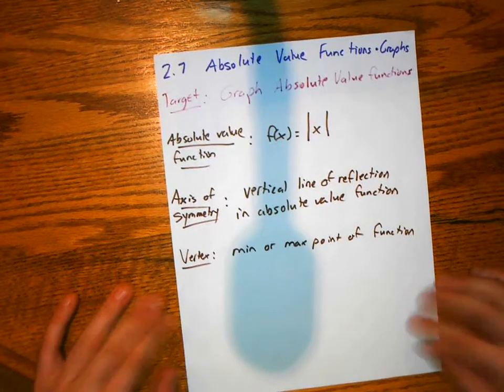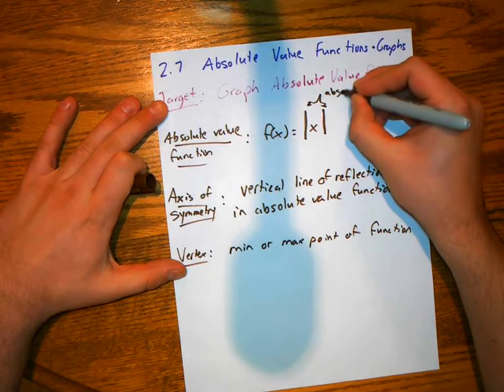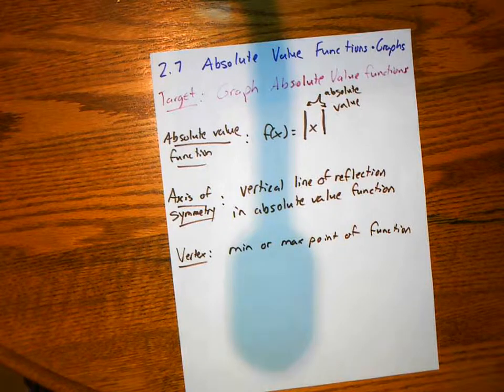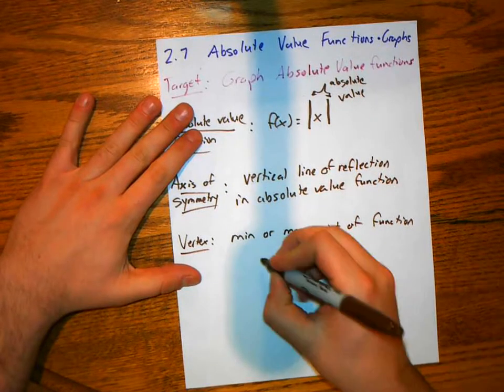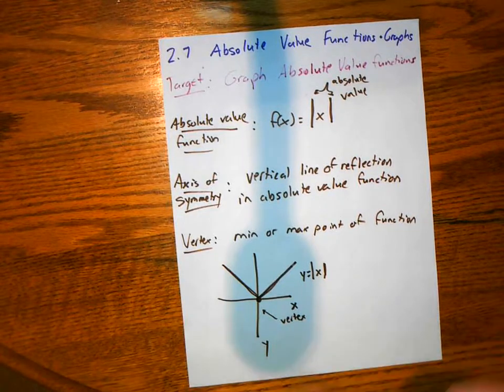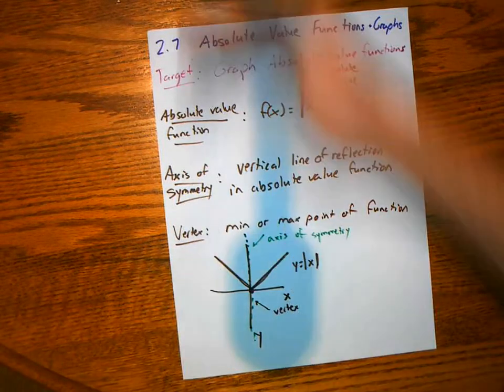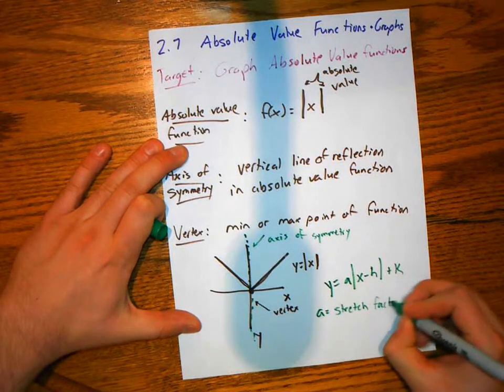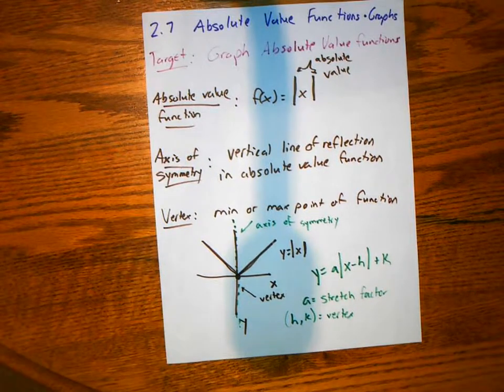2.7 Absolute Value Functions and Graphs